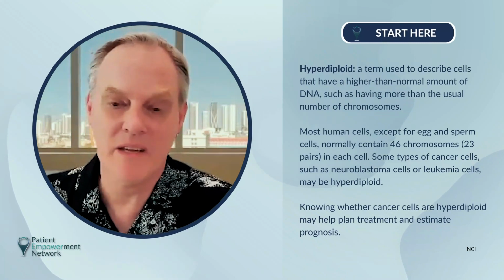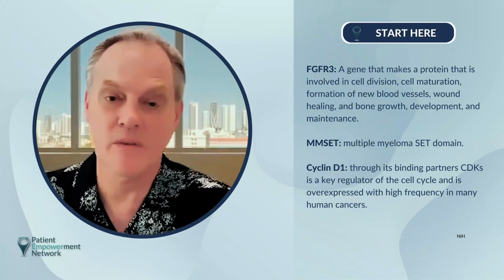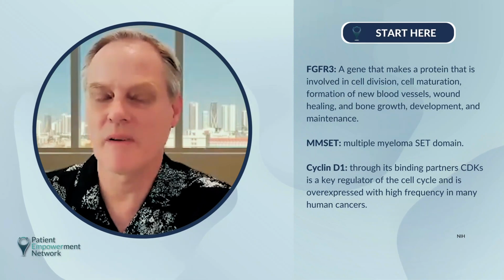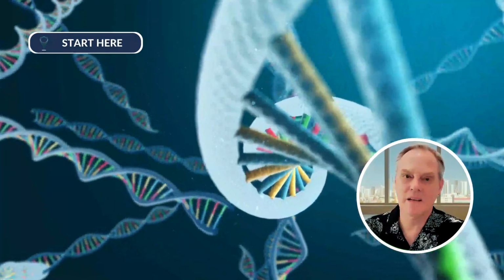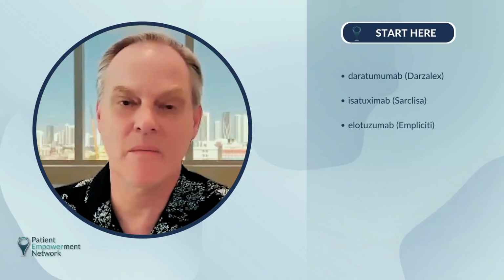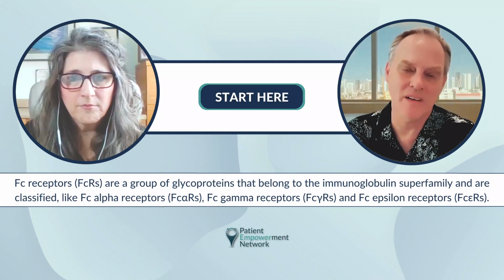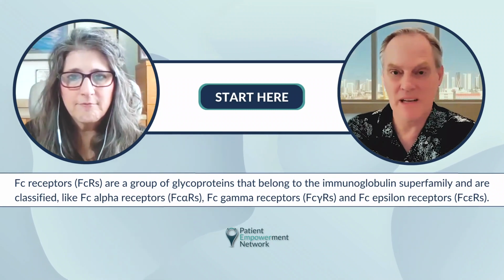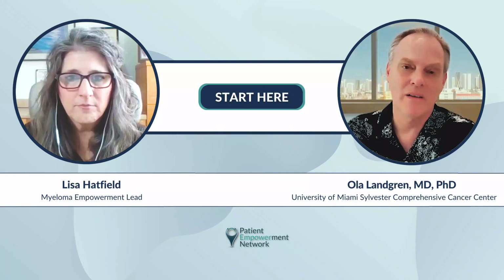Targeting of Myeloma Disease Progression and Bispecific Antibody Advantages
How can myeloma progression and bispecific antibodies be used for myeloma care? Expert Dr. Ola Landgren from University of Miami Sylvester Comprehensive Cancer Center discusses how disease progression and genomic features can be targeted and the role that he perceives for bispecific antibodies in myeloma care.